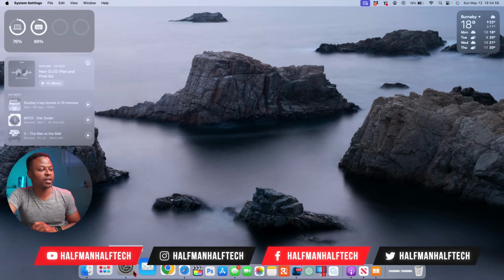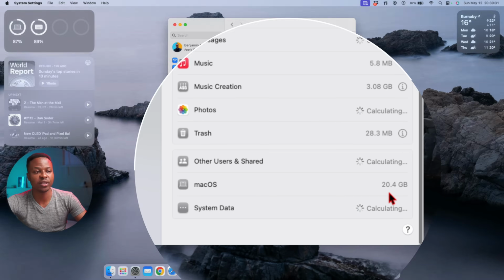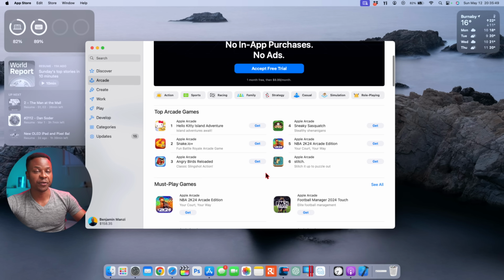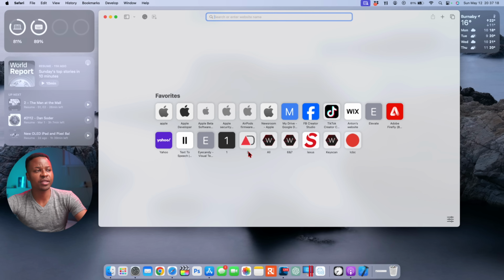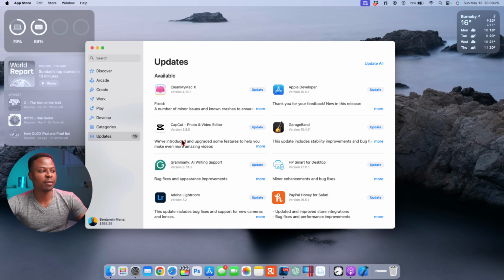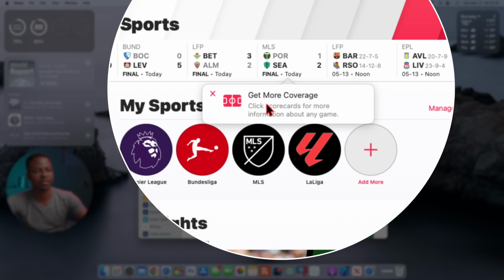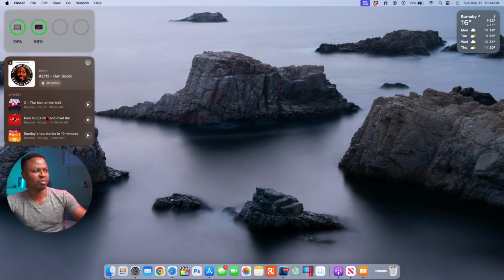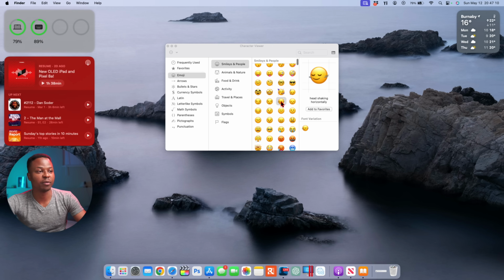macOS Sonoma 14.5 Released. Here’s What's New!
This Video was Streamed & Recorded using Ecamm Live. Try it out here for Free

macOS Sonoma 14.5 is out now! In this video, I cover all there is to know about the newly released macOS update. Enjoy!

ⓘTime Stampsⓘ
00:00 - introducing macOS 14.5
00:25 - update & download size
01:04 - New software changes
01:33 - New features & changes start here
02:19 - This used to be an issue in FaceTime
03:00 - iPad Apps fixed
03:14 - Safari version
03:30 - These issue were fixed
03:47 - Security updates
04:29 - M4 MacBooks
05:05 - App updates
05:47 - Wallpapers
06:02 - News updates
06:40 Books update
07:09 - this is good but I’m not happy
08:16 - this is still here
08:59 - Battery and performance
09:17 - macOS 15 and macOS 14.6 release dates